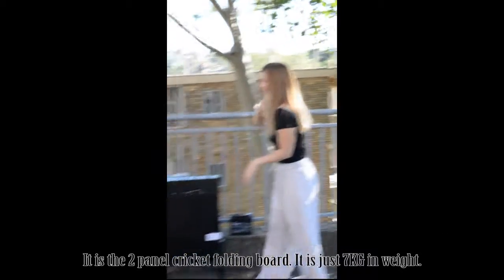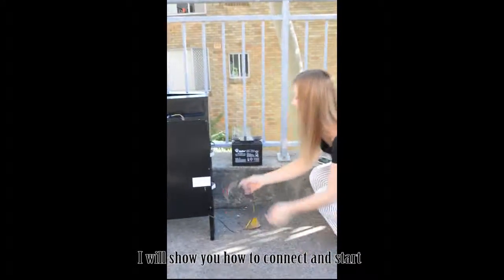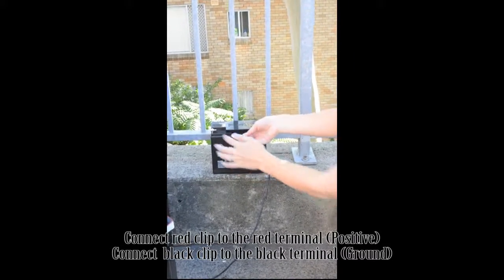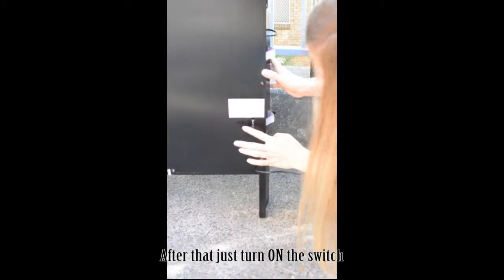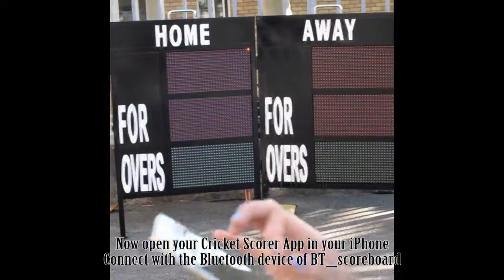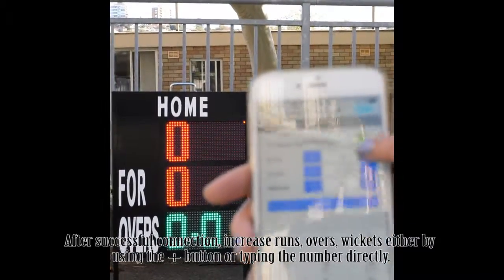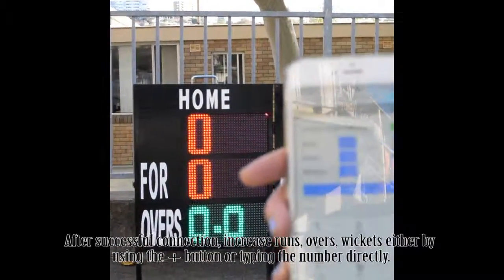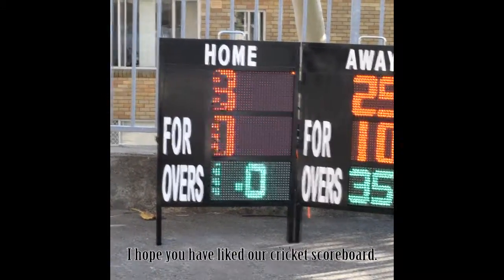2 Panel Folding Wireless Electronic Cricket Scoreboard Demo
This video is the demo of the 2 Panel Folding Wireless Electronic Cricket Scoreboard.

This is a folding board and easily folds into a manageable size.
It is easily controlled by an iPhone or Android app using bluetooth.

This video shows it being controlled by an iPhone app.
We make custom boards also. Don't hesitate to contact.